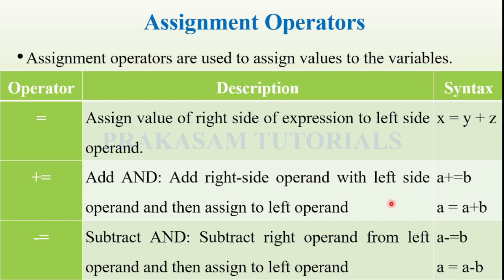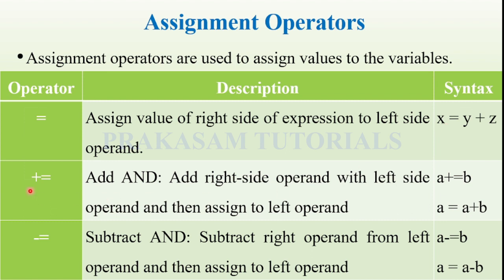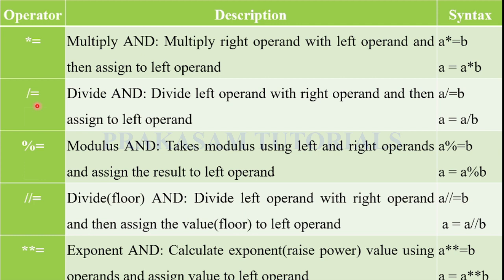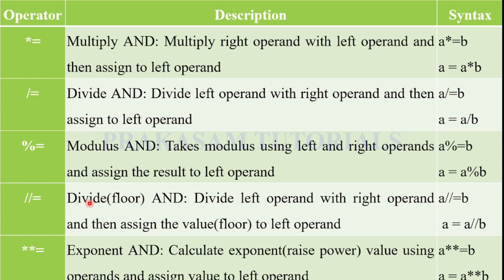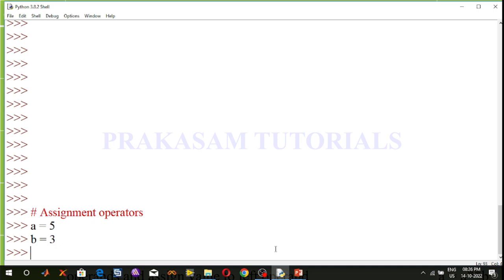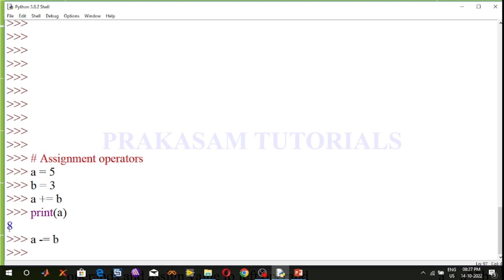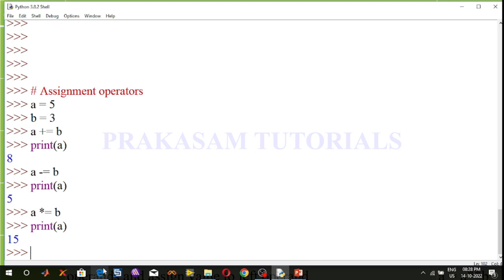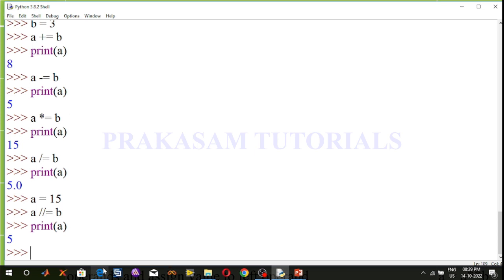Assignment Operators In Python